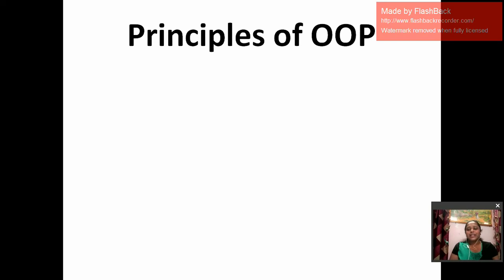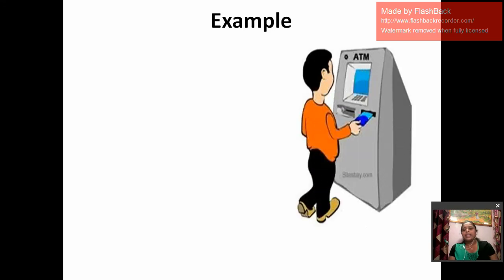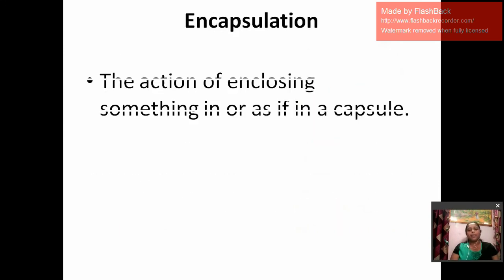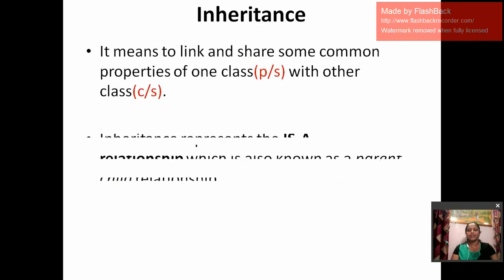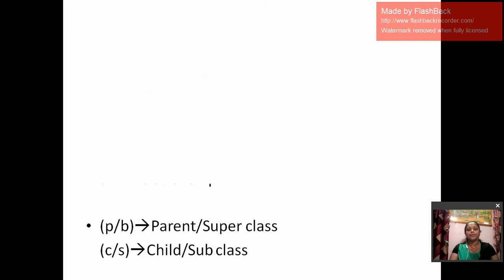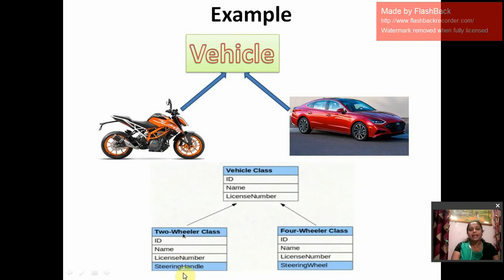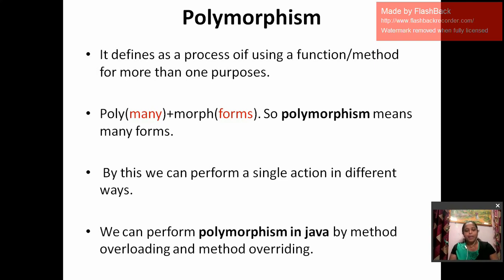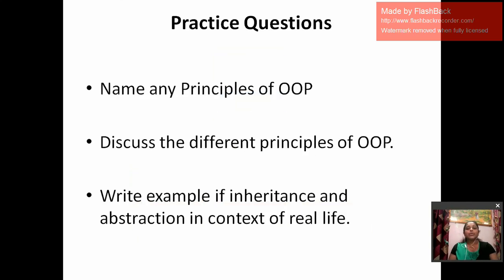OOP Concepts part 2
Class IX, X,XI,XII
Link of this chapter's 1st part